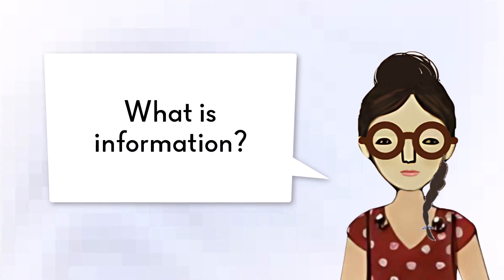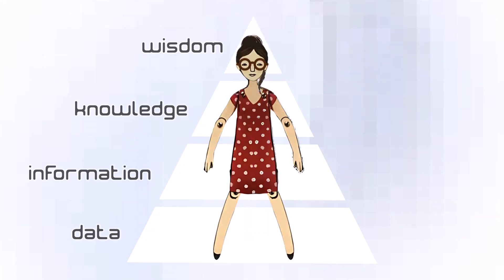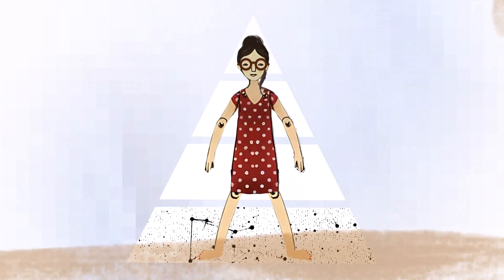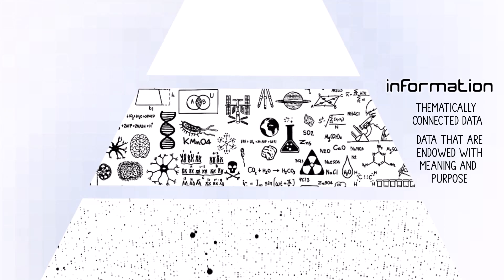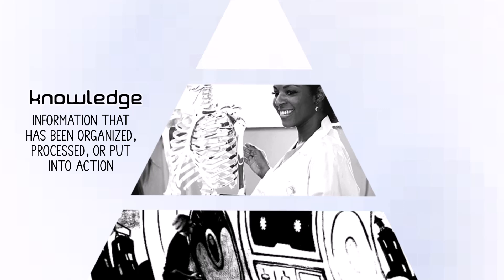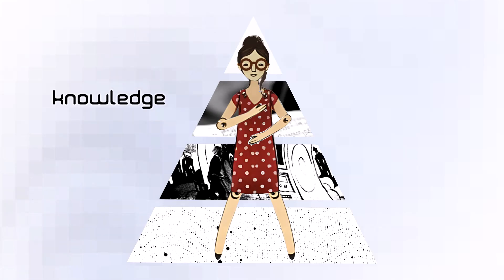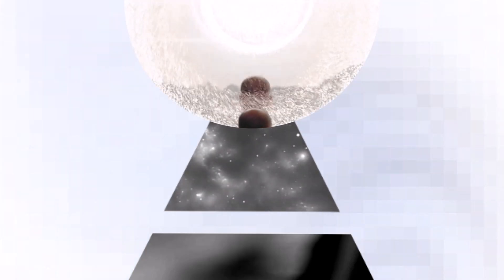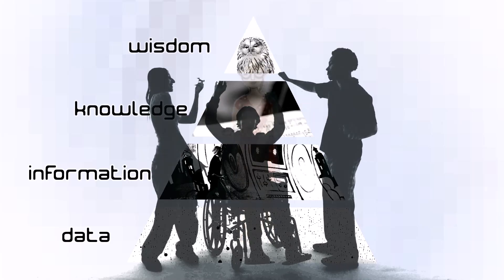What is Information? (Episode #3 of Information Science Workout)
In this episode, the body is aligned with the Data-Information-Knowledge-Wisdom pyramid. Movements of the body can help people grasp differences in these associated concepts. Get ready to wiggle your toes, swivel your hips, touch your heart, and reach for the highest forms of consciousness.

Here are a few additional resources for learning about the DIKW idea and information:

Zins, C. (2007). Conceptual Approaches for Defining Data, Information, and Knowledge. Journal of the American Society for Information Science and Technology, 58(4), 479–493.

Rowley, J. (2007). The Wisdom Hierarchy: Representations of the DIKW Hierarchy. Journal of Information and Communication Science, 33(2), 163–180.

Bates, M.J. (2010). Information. In Encyclopedia of Library and Information Sciences, 3rd Ed.; Bates, Marcia J. & Maack, Mary Niles, Eds. New York: CRC Press, vol. 3, pp.